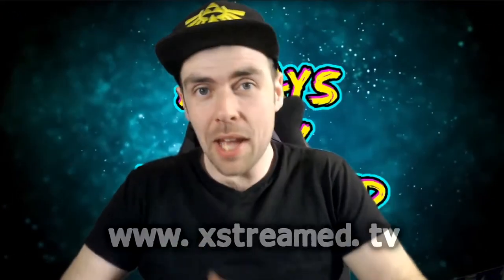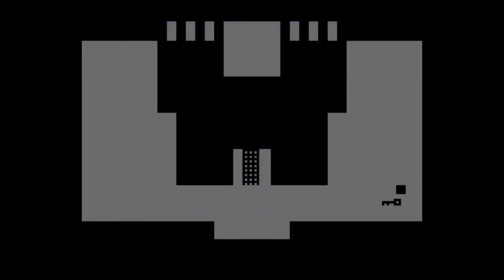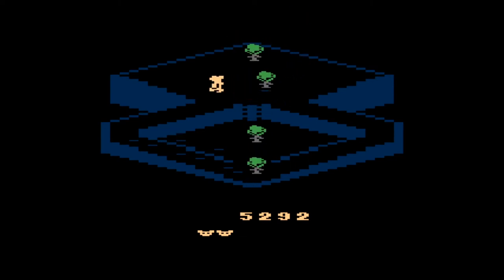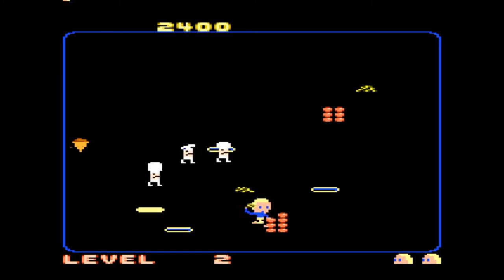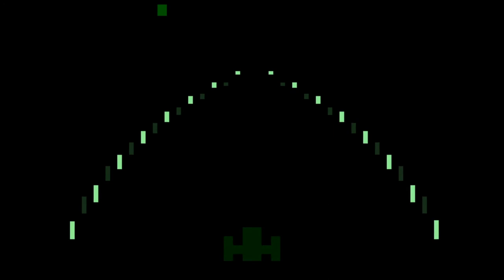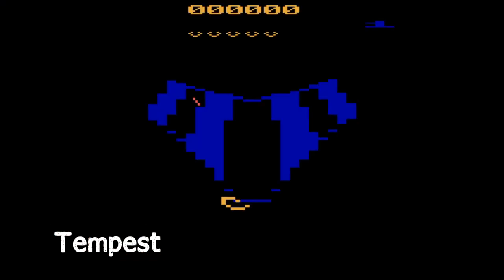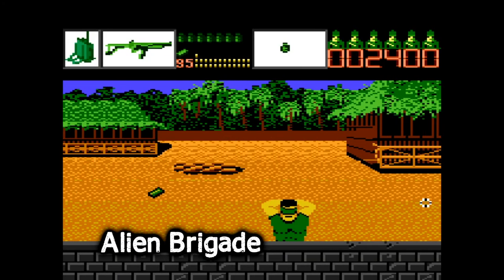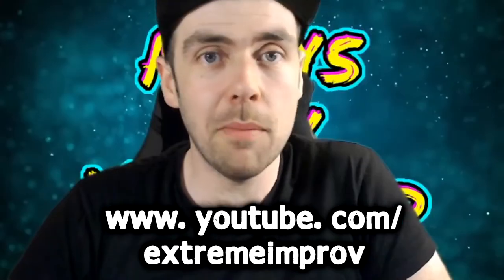Evercade Atari Collection 1 Video Game Review - XStreamed.tv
We're back with another review for the Evercade. This time we dive into all 20 games included as part of the Atari Collection 1. Featuring the likes of Centipede, Asteroids, Ninja Golf, Yars Return and Adventure.

David Pustansky:
FACEBOOK.COM/davidpustansky

Live improv comedy Streams:
EXTREME IMPROV XSTREAMED
REVENGE OF THE WEREWOLF/MAFIA
GEEK BATTLE
SLAM JAM WRESTLING SHOW
ELKE AND ASSADIE SHOW
JESTERS JAM
WHAM BAM POETRY SLAM

See Extreme Improv XStreamed every Wednesday and Thursday at 8.30pm and Friday at 12pm (all UK time)

Extreme Improv Radio Rumble
Extreme Improv Chat Show
Extreme Improv Skills Show
Slam Jam Wrestling Podcast
Games Monster Video Game Podcast
Mega Movie Podcast
Jet Lagged and Loving It Podcast